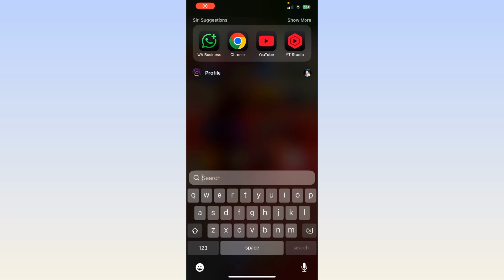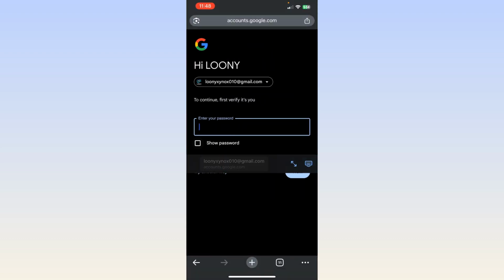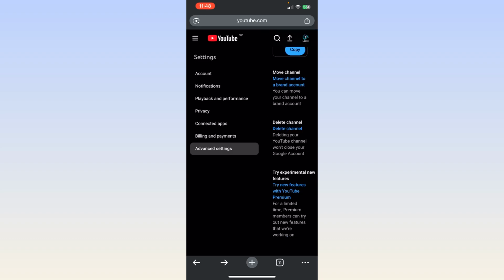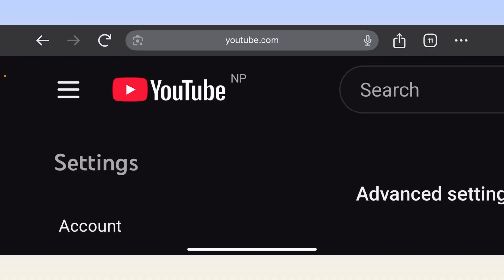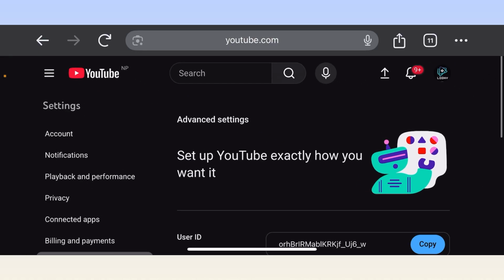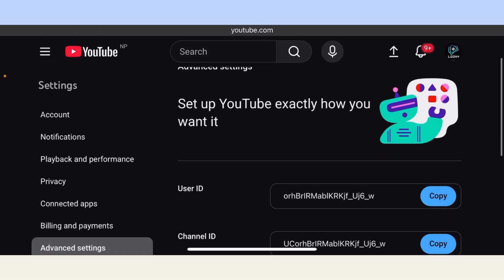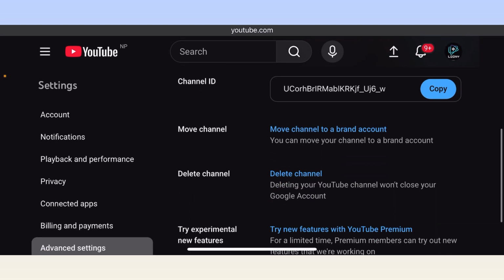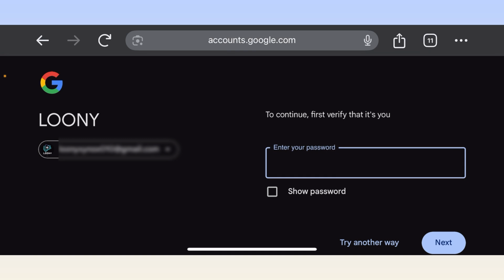How To Transfer YouTube Channel To Another Google Account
This video guides you through the exact steps on how to transfer YouTube channel to another Google account.